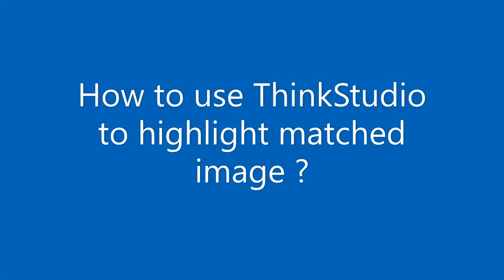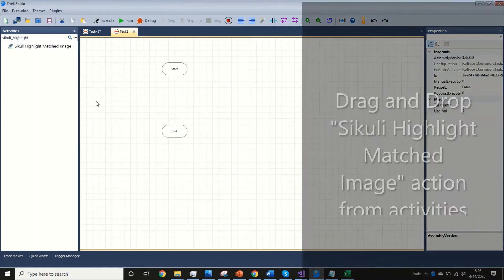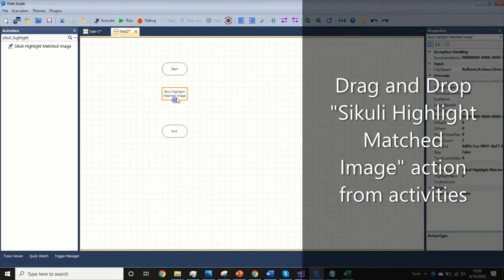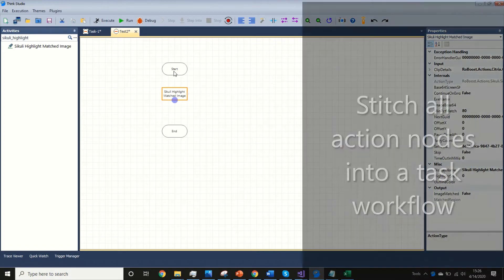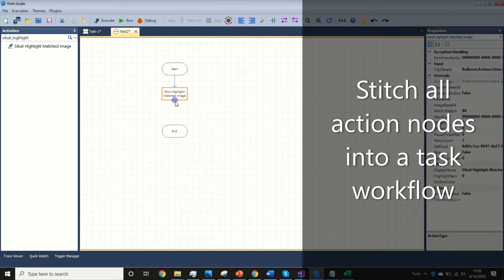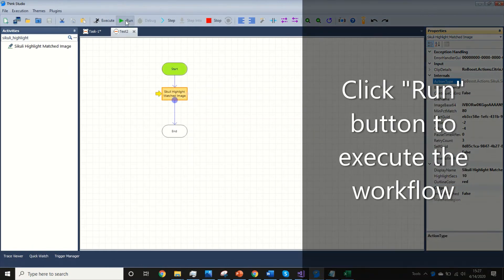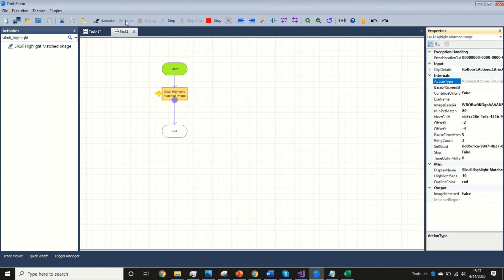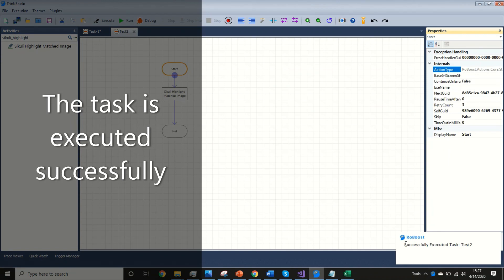ThinkSense.AI - Sikuli Highlight Matched Image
In this video you will learn to high image if a match is found using ThinkStudio